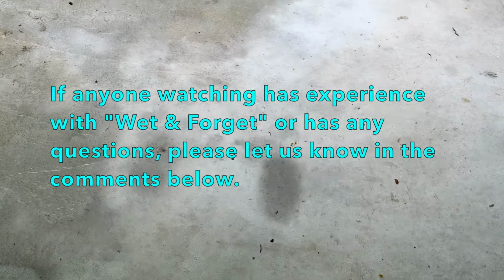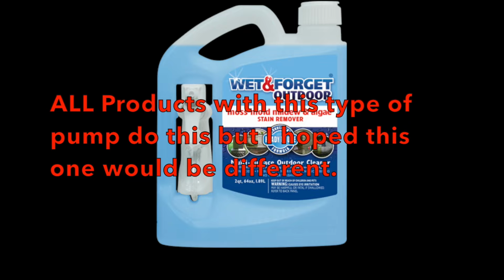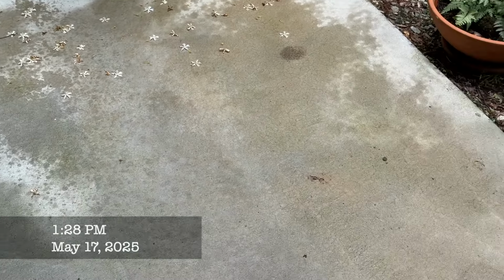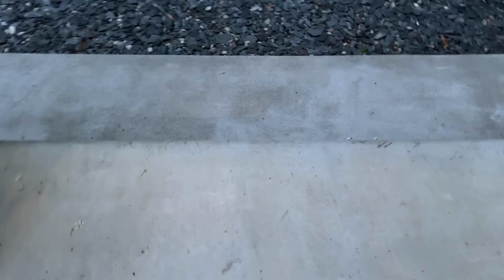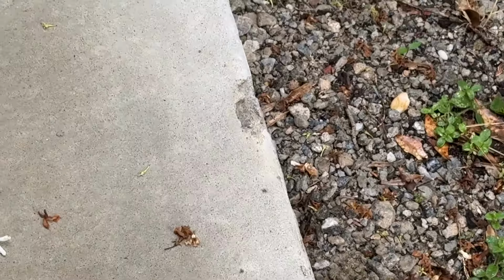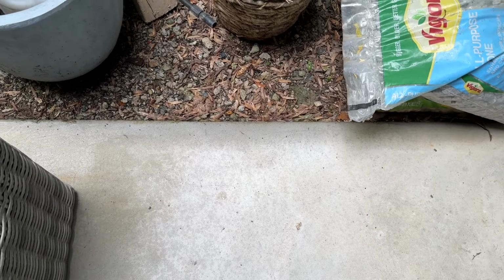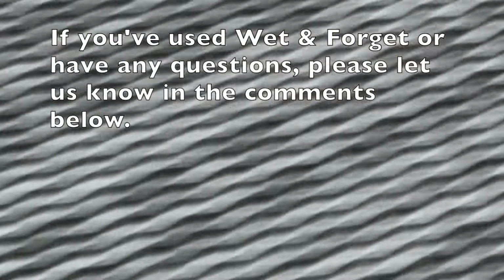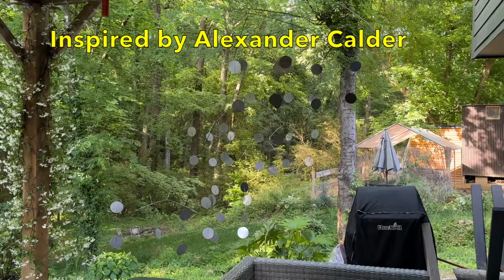Does Wet & Forget Actually Work? We Tested It on Our Patio!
Every Spring, my wife asks me to remove all of our concrete patio furniture, so she can scrub all of the algae and mold away. This year we decided to use Wet & Forget Outdoor, after the cleaning, to get rid of the stubborn algae spots. Watch the video to see the results and if you're pleased, the link is right here: 👉Wet & Forget Outdoor (Amazon)
Sections:
00:00 Introduction (Thank you!)
00:15 Wet & Forget
00:42 The Green Patio
01:00 Helping My Wife
01:35 I'm Broken, not the Pump
02:00 Applying More Wet & Forget
03:00 Next Day Results
04:30 Day 3 Results
07:05 Day 4 Results

This channel focuses on reviews and solving problems that most consumers are faced with on a daily basis. We cover cars, computers, gadgets or tech, houshold appliances and more. However, as of 2023, our focus will be mainly on cars & tech.

If you have questions about a product that you don't see a video for here, please let us know. It's possible that we may have a video in vault.

There is absolutely no cost to you whatsoever and in some cases, you will receive a discount.